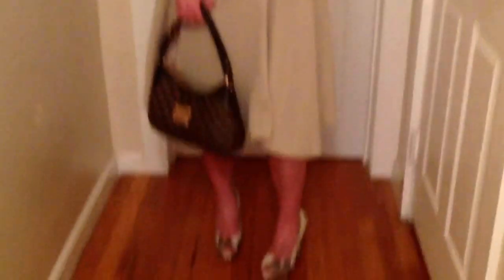Fashion OOTD What to Wear to the Office from The Beautystand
The Beautystand Outfit of the Day What to Wear to the Office. This episode of The Beautystand features clothing, jewelery and accessories suggestions for the office.

Calvin Klein dress belt and shoes
Louis Vuitton purse
Burberry watch
Treat Beauty Grape Cheek Stain
Infallible eye shadow
Revlon lip gloss
Forever 21 nail polish in Mint

What's your beauty stand?